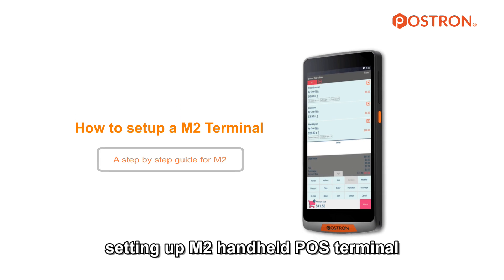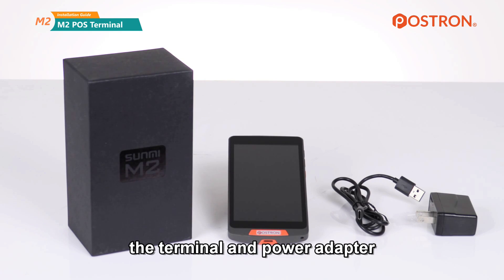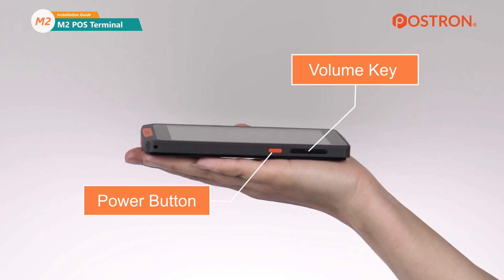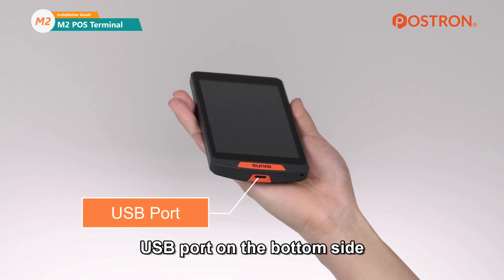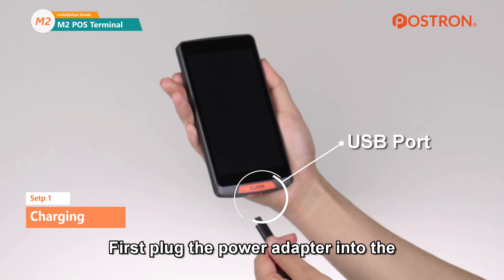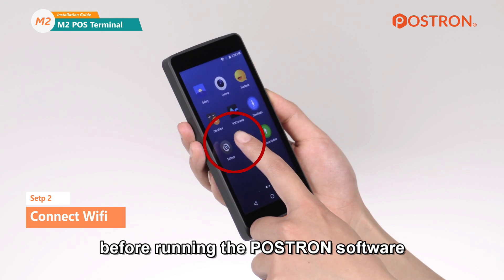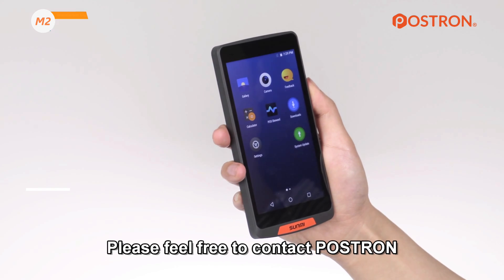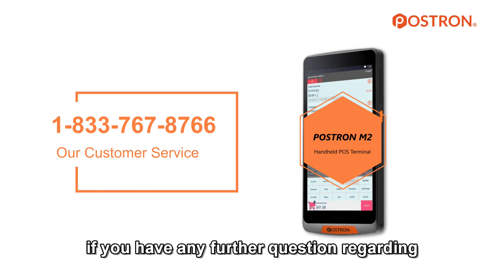POSTRON - How to setup M2 Smart POS Terminal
This is a step by step guide to setting up M2 POS terminal.